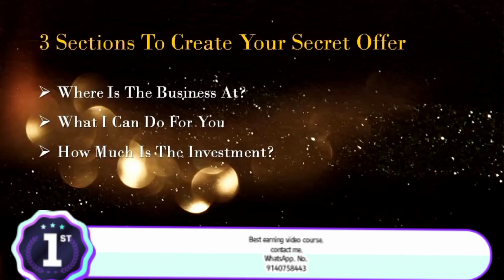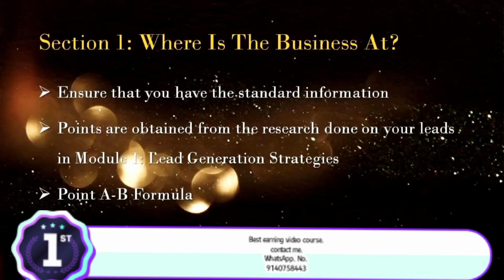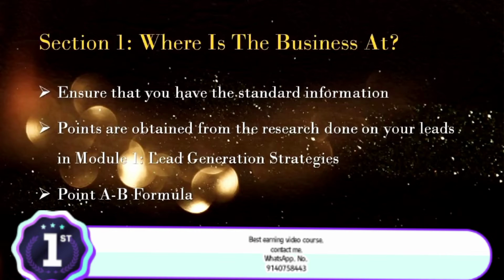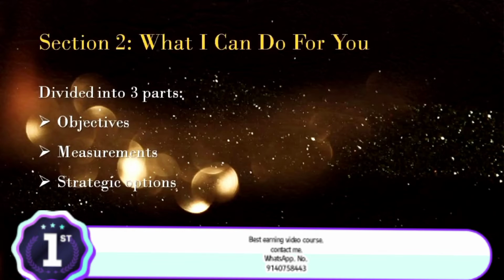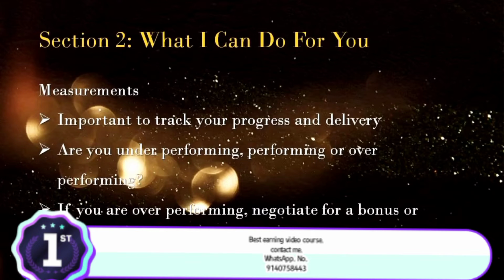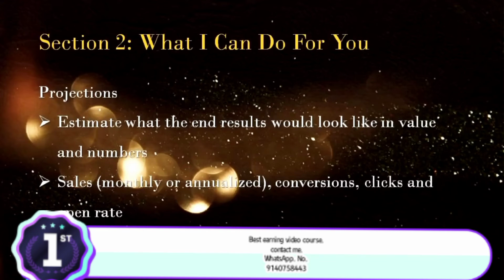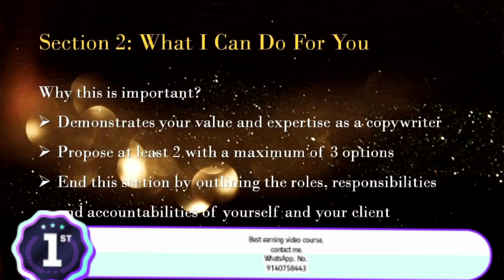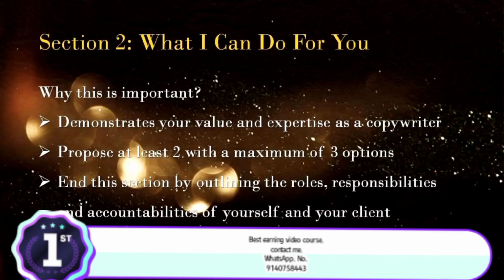A new way to make money online from Million Dollar Copy with a 100% video course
Amount,
Rs. 1300.00

Payment Link,
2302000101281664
IFSC code
PUNB0230200